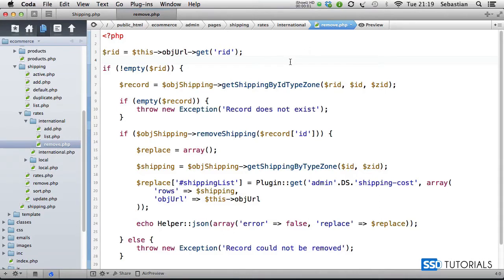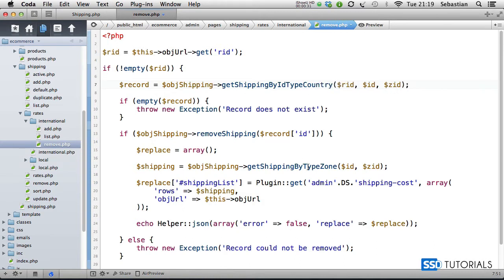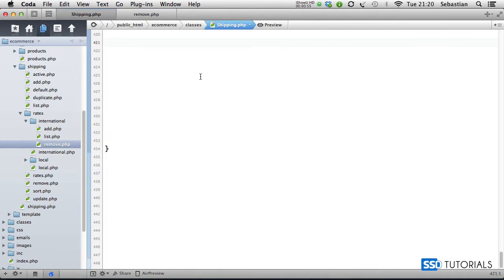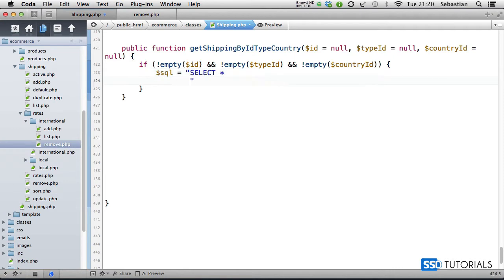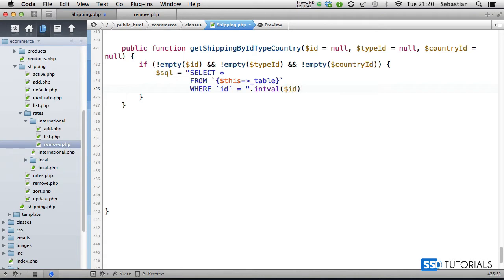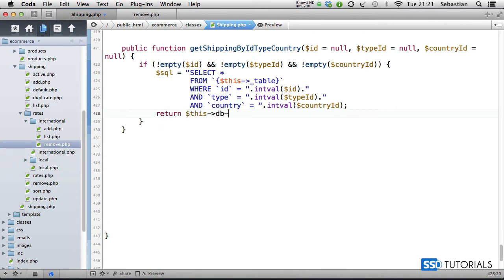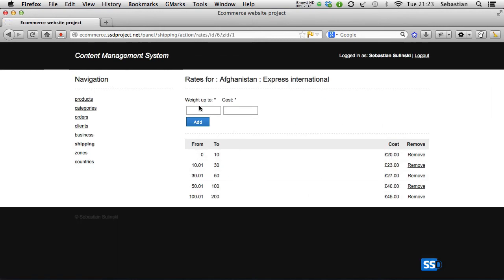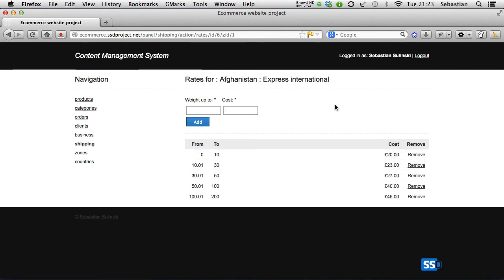08-18: E-commerce application with PHP, MySQL, Ajax and PayPal (Season 3)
Shipping by id, type and country